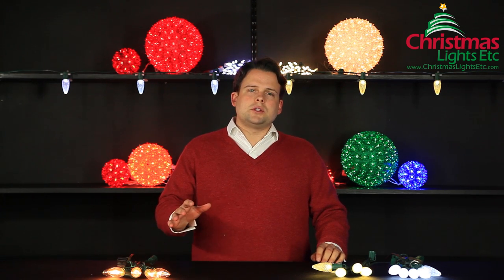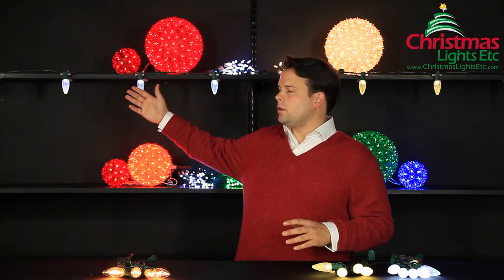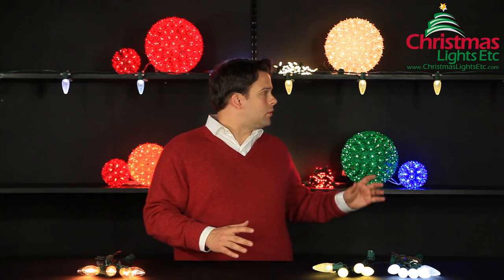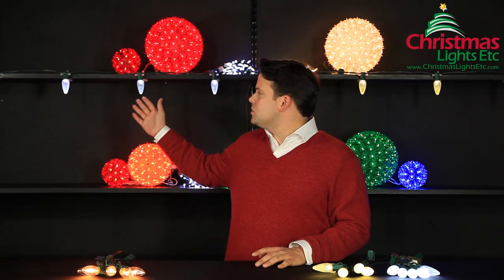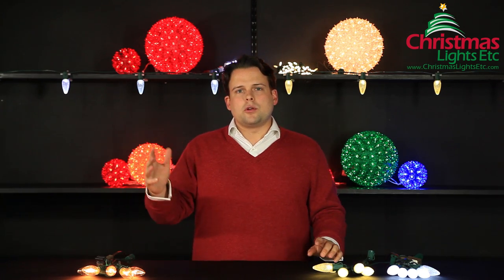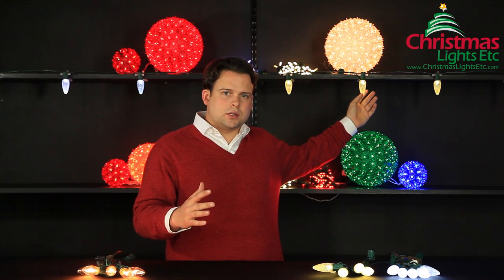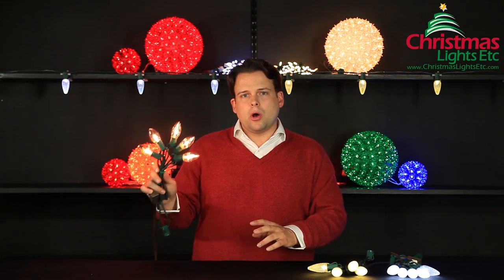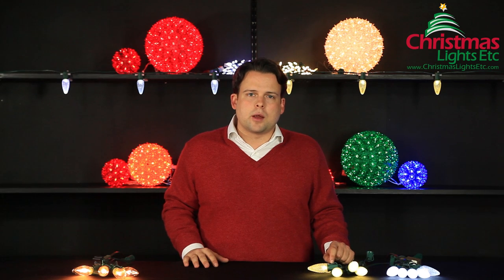Christmas Light Decorating Ideas: White LED Christmas Lights vs Clear Christmas Lights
What is the difference between Warm White LED, Cool White LED, and Clear Christmas Lights? Find out which color temperature of light is right for your Christmas tree or roof. Broadcast from the Christmas Lights, Etc showroom in Alpharetta, GA.

0:00-0:20 Intro
0:20-0:45 The 2 White LED Options
0:45-1:00 Warm White
1:00-1:25  LED Bulb Features and Use Cases
1:25-2:03 Cool White and Color Theme
2:03-2:35 Do Not's Advice
2:35-2:53 Recap
2:53-3:22 Conclusion